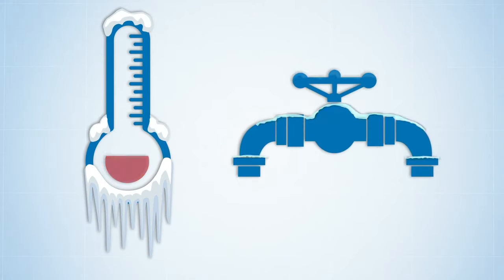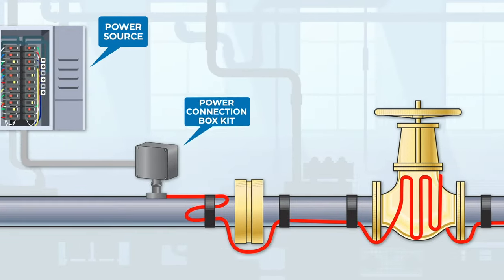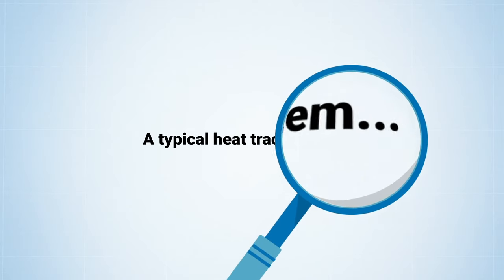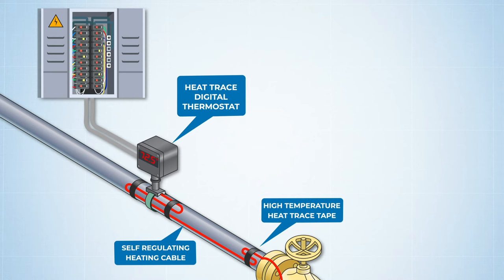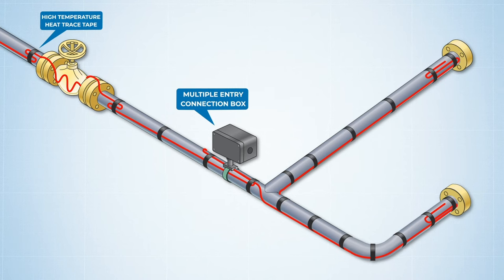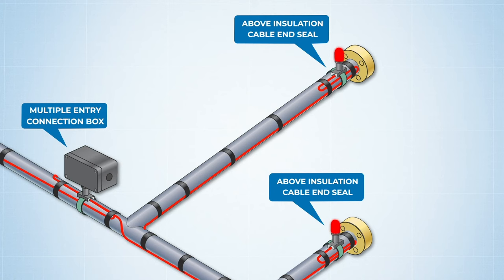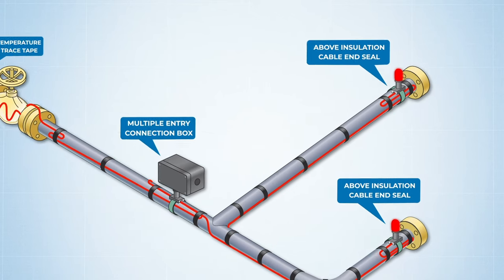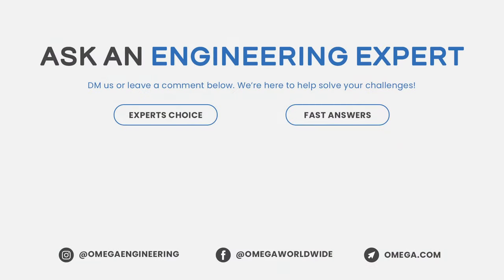What is a Heat Trace System And How does it work?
Find out how a well-designed heat trace system not only protects pipes and vessels from expensive freeze-related damage, it can also ensure a constant temperature is maintained in industrial applications where even the slightest heat loss can cause viscosity and flow issues.

Selecting the proper cable family according to the process conditions is necessary to get desired temperature controls within the pipes.

The modern heat traces use polymer-based cables. These cables can adjust the current flow according to the ambient temperatures. For example, if the ambient temperature is low, more current will pass through the cables, resulting in more heat.

Heat Trace cable can be lower in price if they are not properly certified for hazardous areas. Be mindful when selecting the right cable that your choice is based on its rating.

The following are factors that you need to consider when selecting the heat trace cable for your application.

Maximum maintenance temperature
Maintenance temperature
Maximum exposure temperature
Thermal output rating
You should also consider selecting the cable with a proper jacket material that will offer the desired level of protection against corrosion and mechanical wear and tear. Most heat trace cable manufacturers provide detailed literature with comparison tables so that you can match the cable with your system requirements.

Once you’ve identified the perfect cable for your heat trace system, you’ll also need to calculate the total cable length required. Make sure that you also consider the inline equipment such as valves, flanges, and pipe support when you measure the total pipe length as these will require additional heat tracing.

Finally, choose the right thermostat control device and other cable connection accessories according to your application. Contact your heat trace system manufacturer to get